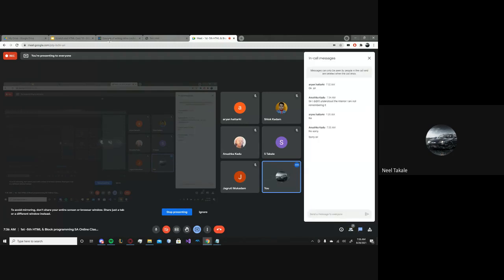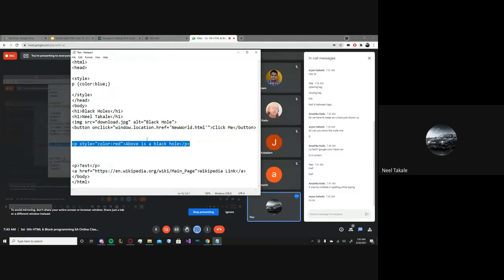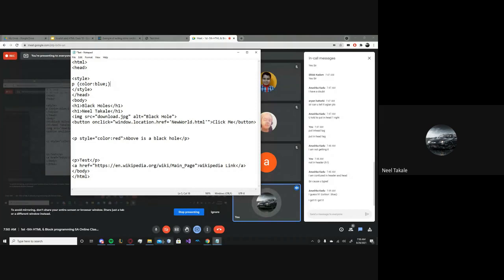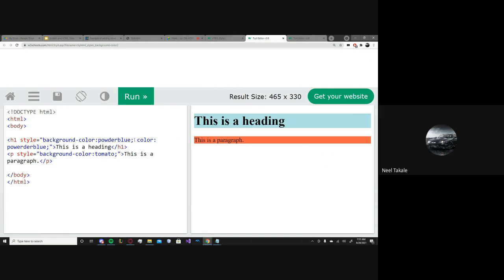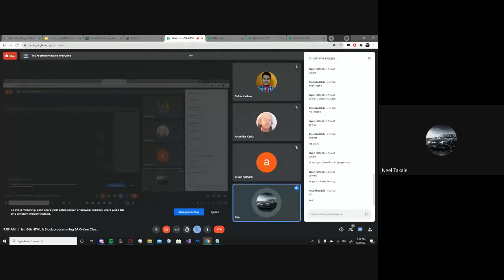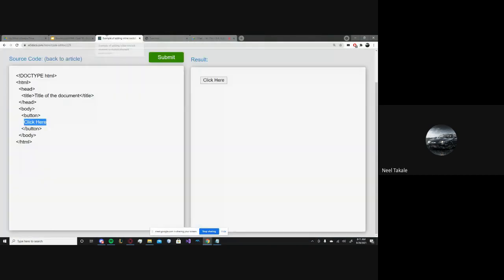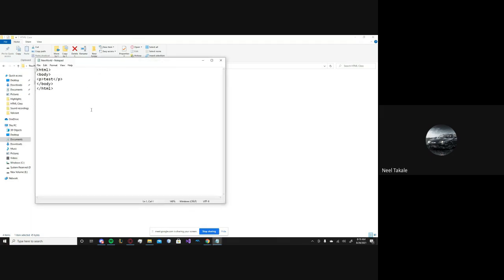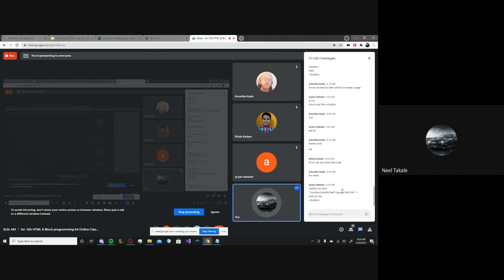L11 1st 5th HTML & Block programming SA Online Classes Dt 28Aug2021